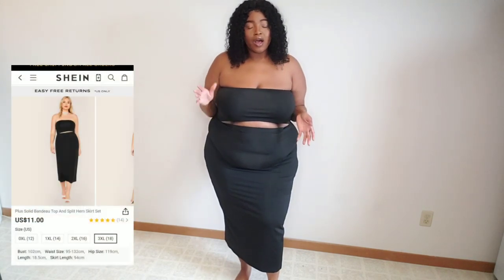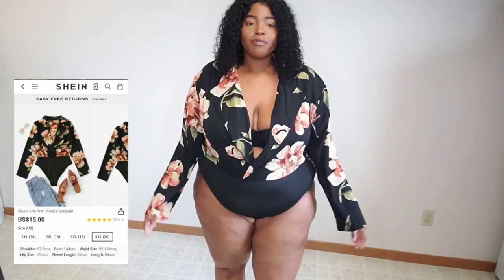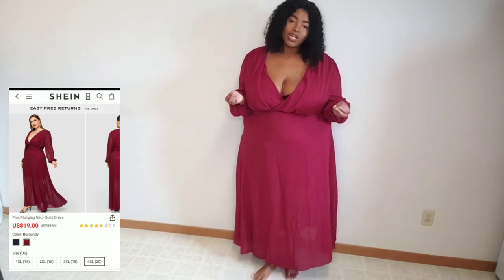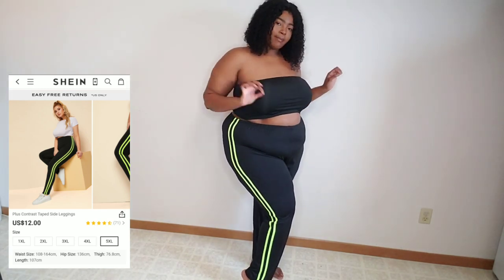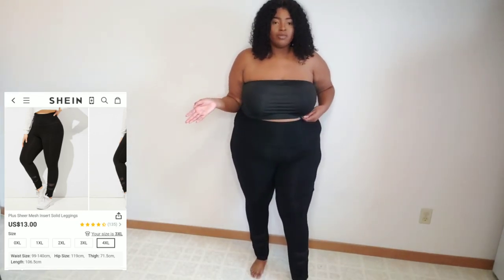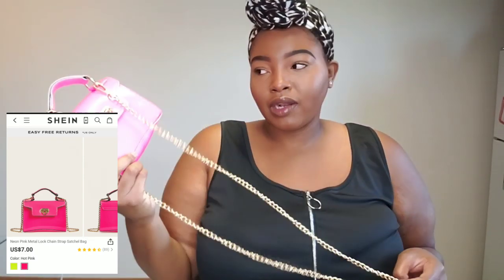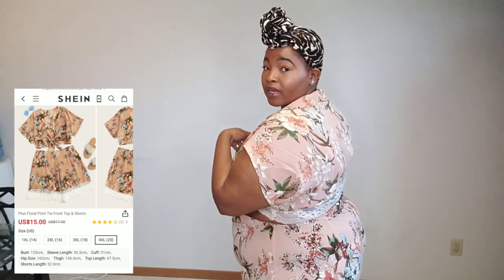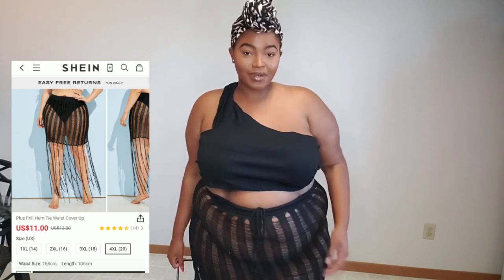Shein Plus Size Fall Try On Haul | End Of Summer Try On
Hay V Squad!!

ITEMS MENTIONED
Zip Up Tank Top With Slim Skirt

My measurements
Chest 42
Waist 48
Hip 60